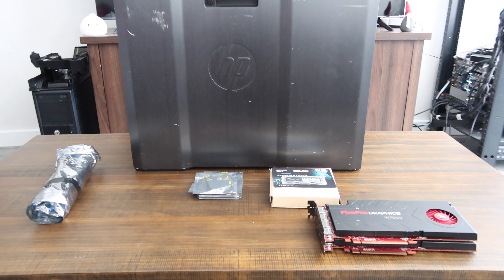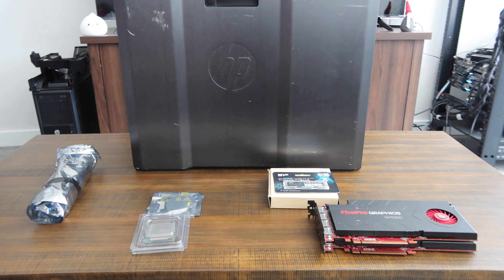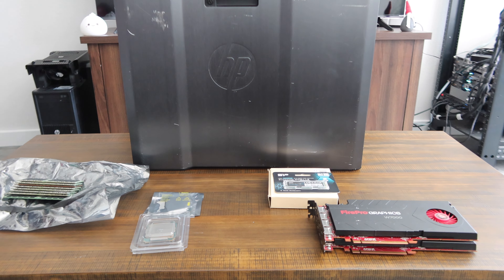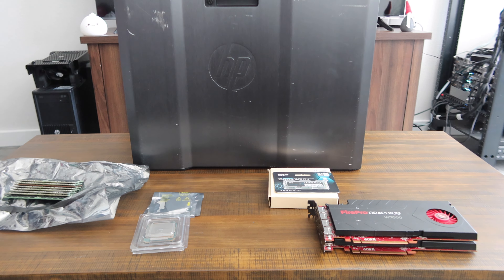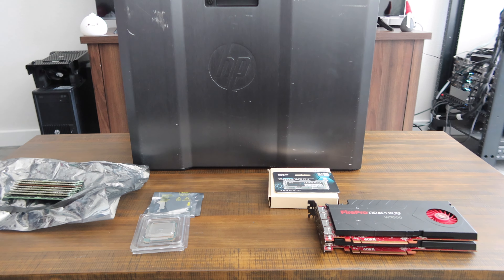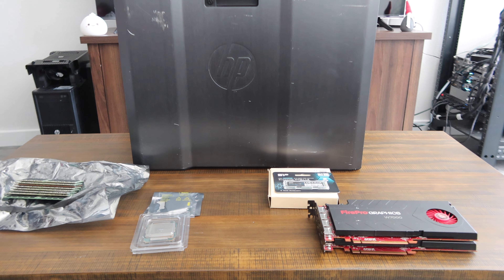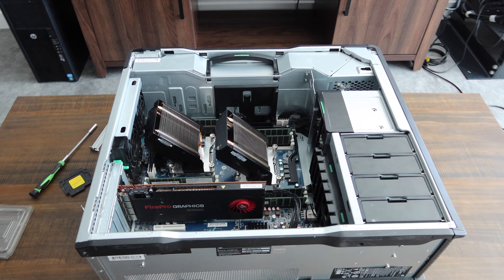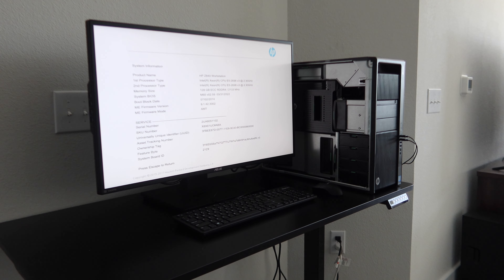Building a 32-Core Hackintosh!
Pt.2 of the build! Yes, I did end up using a RX6800XT in the system after testing (you'll see this in Pt. 3/the install)